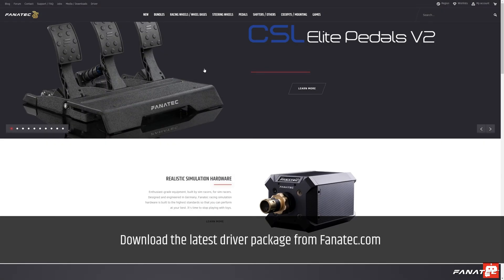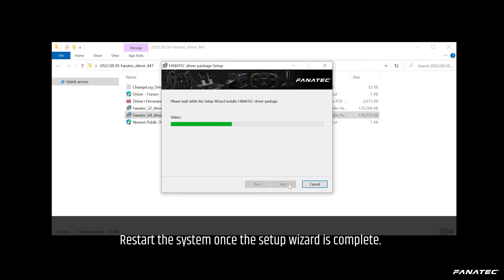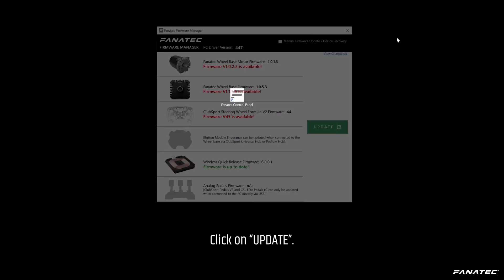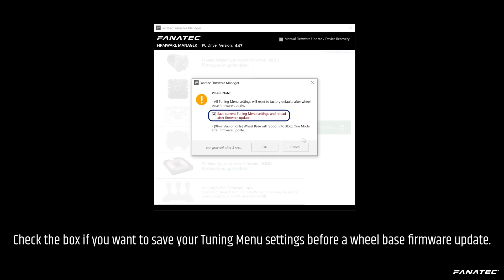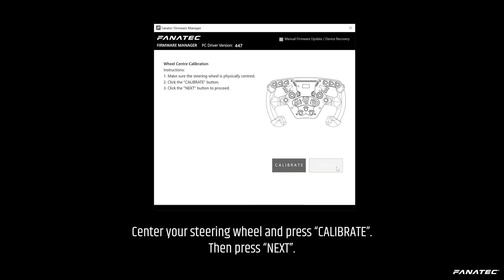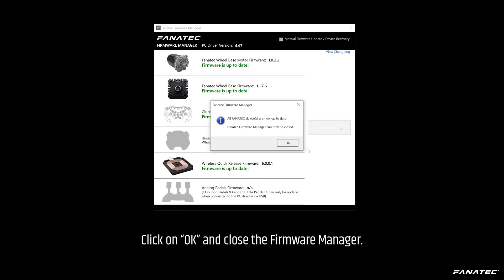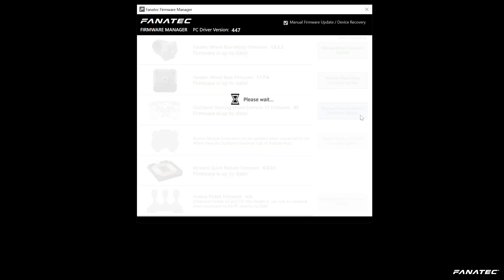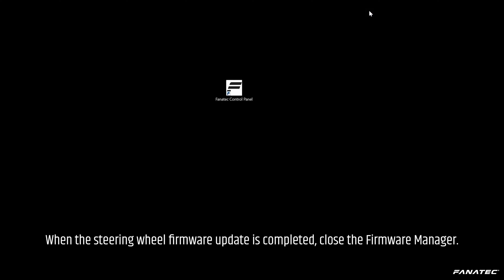Steering Wheel Firmware Update - EN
00:00 Intro
00:04 Driver Download and installation
01:10 Automatic steering wheel firmware update
03:12 Manual steering wheel firmware update